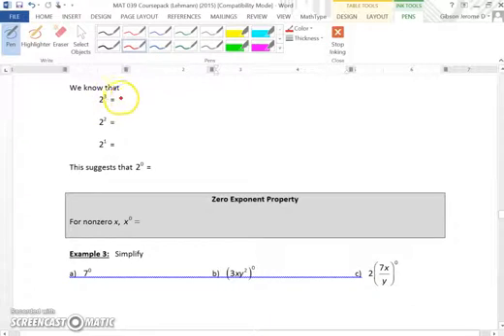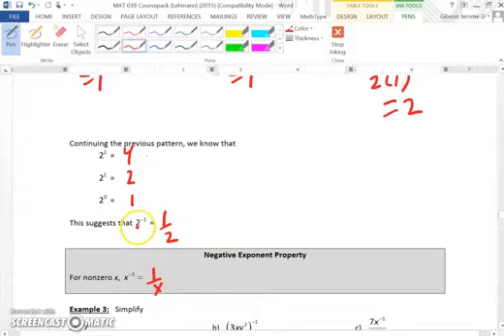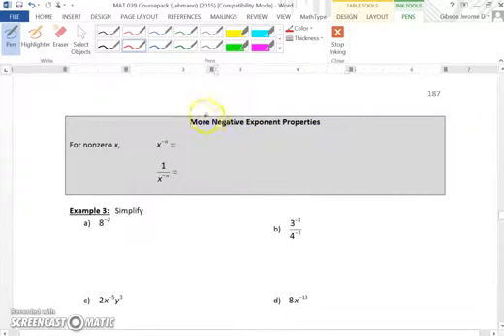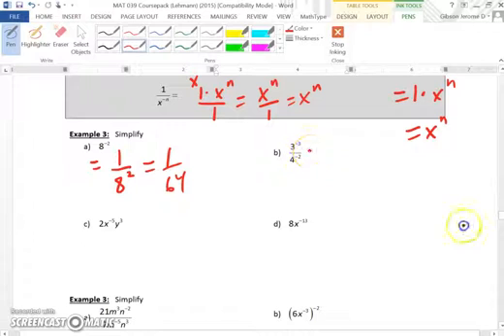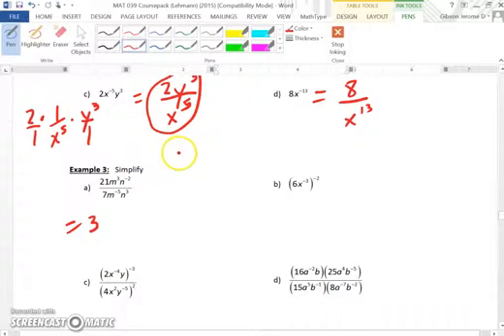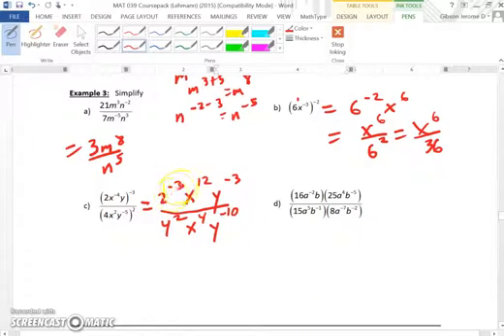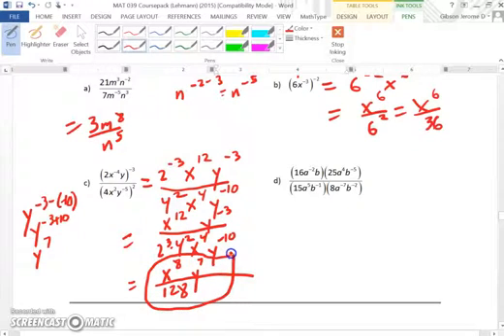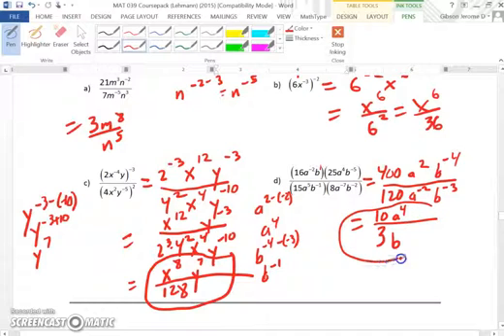MAT 039 Section 7 4 Video 3 of 3